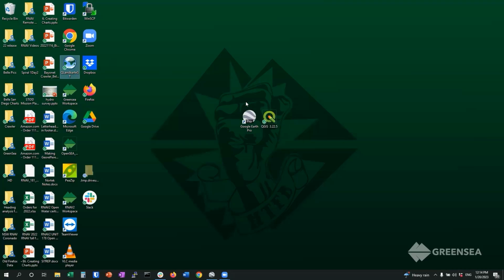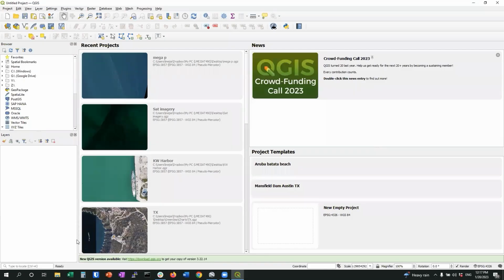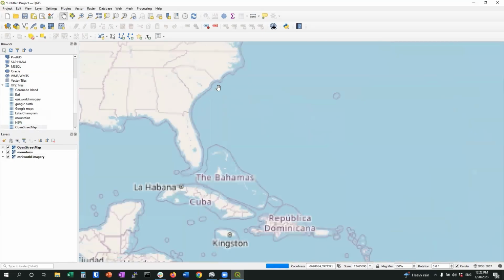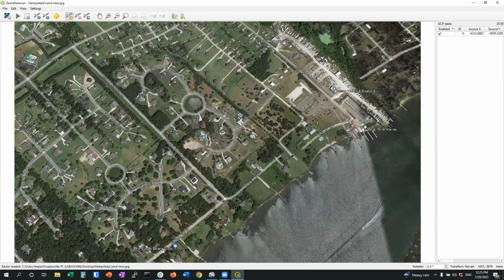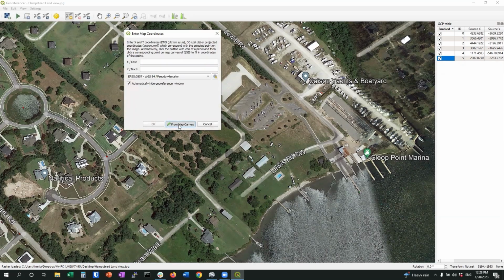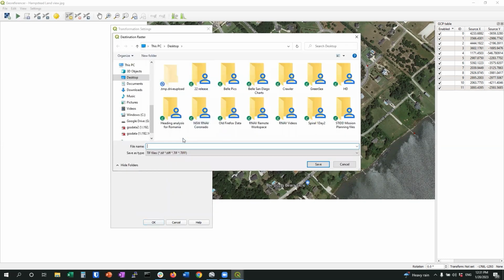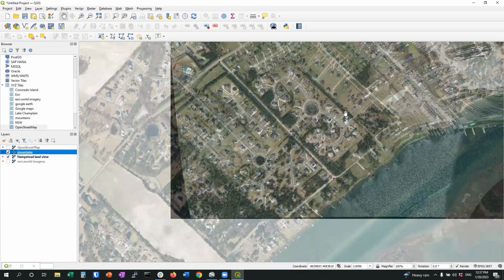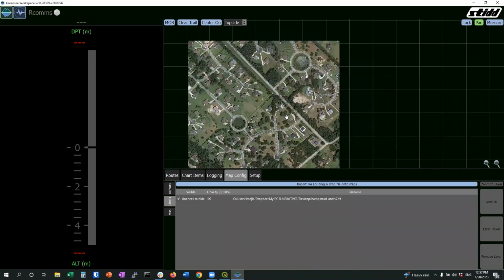RNAV Workspace Making GeoReferenced Imagery Pt2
Lu Mejia, Program Manager for Special Operations Technologies walks through how to create Georeferenced Imagery for use in the RNAV Workspace.